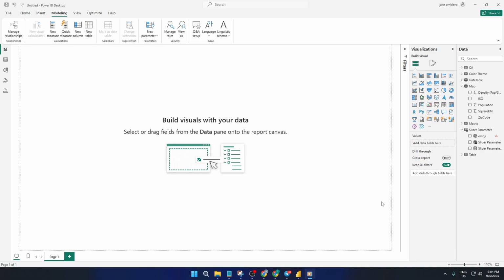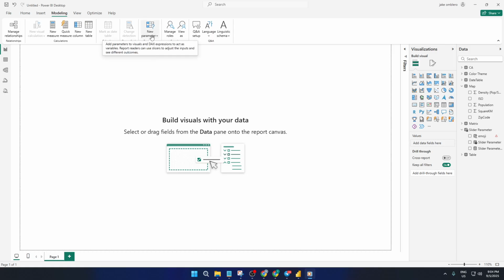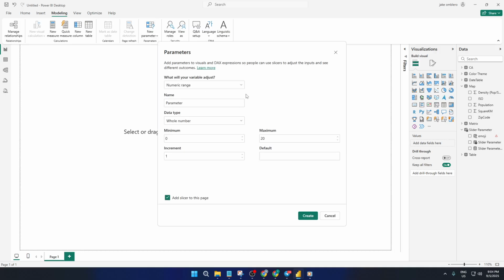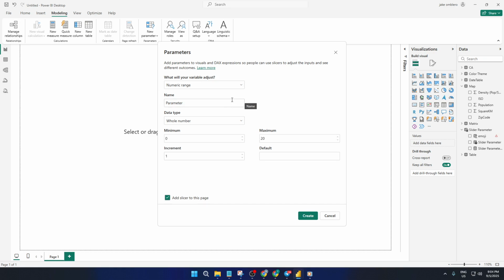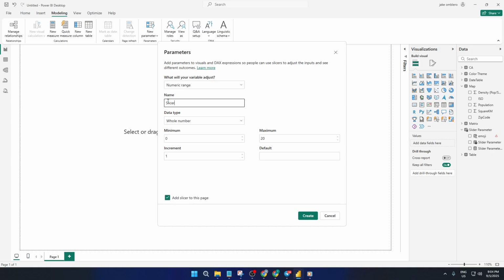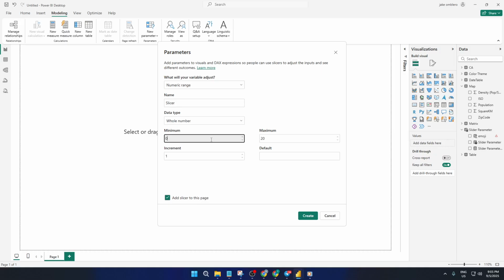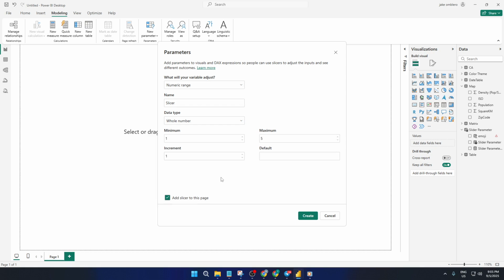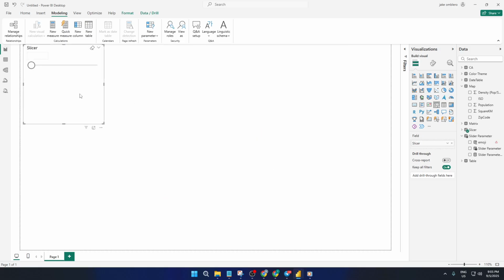How to Enable Single Select in Power BI Slicer [Working 2026]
Want to enable the single value option in a Power BI slicer? In this tutorial, you'll learn how to limit a slicer so users can select only one value at a time.

In this video, you'll learn how to:

✅ Add a slicer to your report
✅ Select the field you want to filter
✅ Open the slicer settings
✅ Enable the single select option
✅ Test the slicer selection

To enable single select in a Power BI slicer, select the slicer and open its formatting settings. Then enable the single select option so users can choose only one value instead of multiple values.